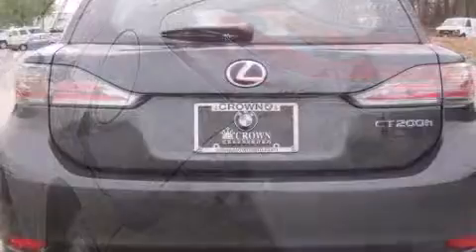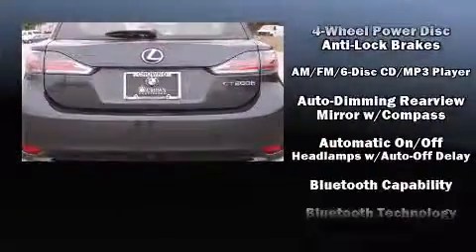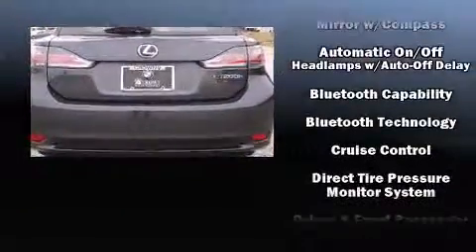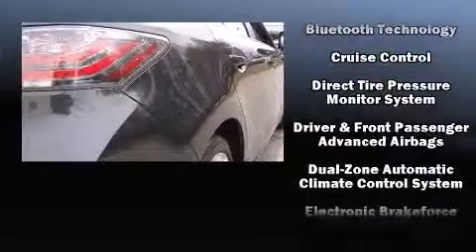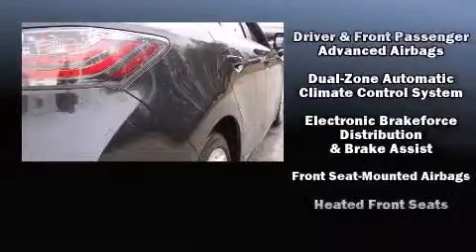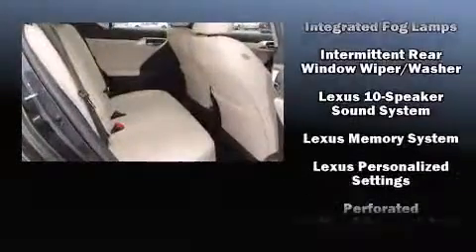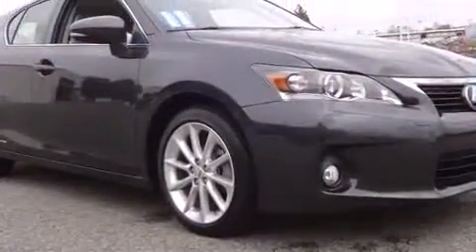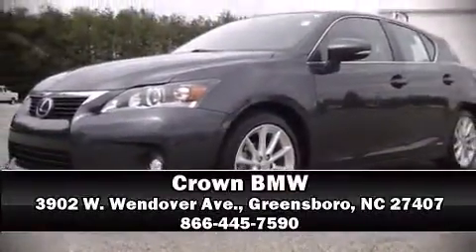2011 Lexus CT 200h Premium in Greensboro, NC 27407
Crown BMW
3902 W. Wendover Ave.

Familiarize yourself with the 2011 Lexus CT 200h. With fewer than 50,000 miles on the odometer, this Hybrid vehicle excels as earth friendly practical transportation! Smooth gearshifts are achieved thanks to the 1.8 liter 4 cylinder engine, and for added security, dynamic Stability Control supplements the drivetrain. Lexus prioritized comfort and style by including: a trip computer, heated seats, front fog lights, power moon roof, heated door mirrors, cruise control, and 1-touch window functionality. Storage solutions are integrated throughout the interior, demonstrating thoughtful attention to detail. Lexus ensures the safety and security of its passengers with equipment such as: dual front impact airbags with occupant sensing airbag, front and rear SIDE impact airbags, traction control, brake assist, anti-whiplash front head restraints, a security system, an emergency communication system, and 4 wheel disc brakes with ABS. It also arrives with a Carfax history report, indicating just one previous owner. We have a skilled and knowledgeable sales staff with many years of experience satisfying our customers needs. They'll work with you to find the right vehicle at a price you can afford.